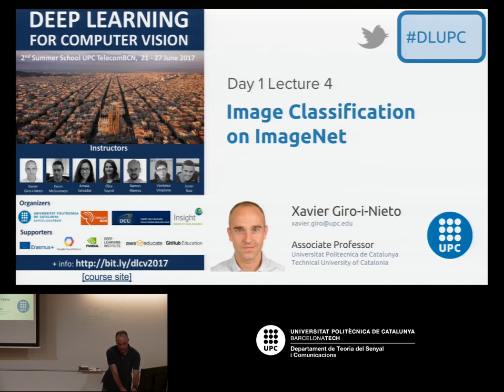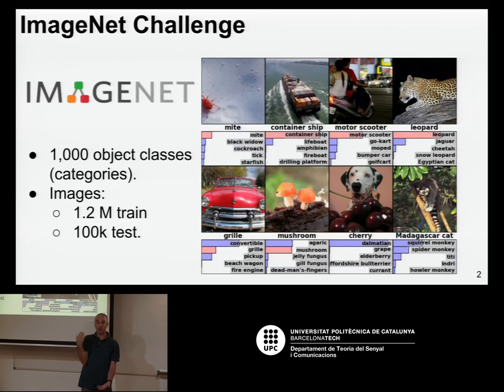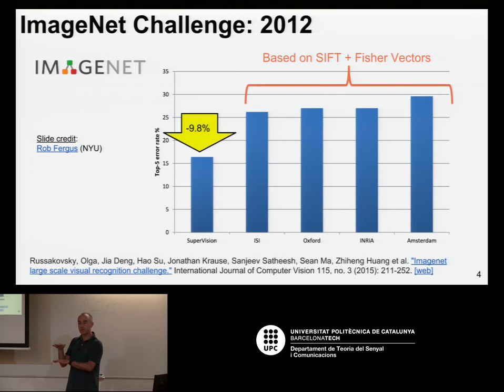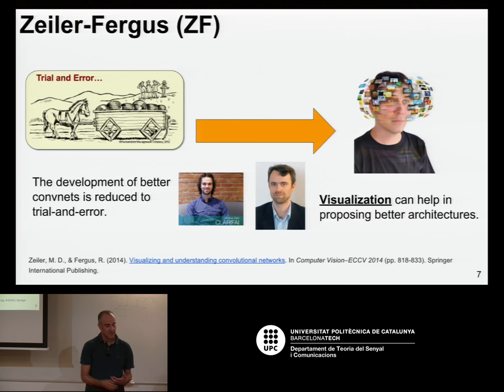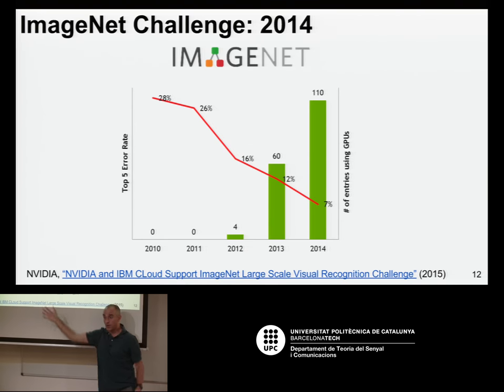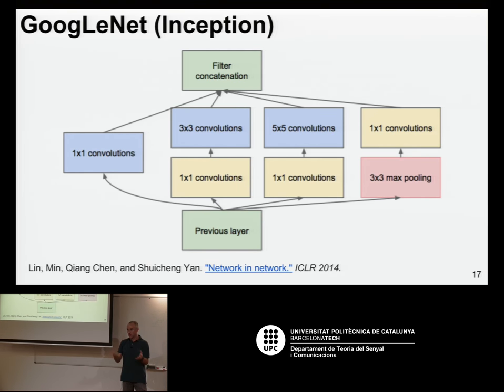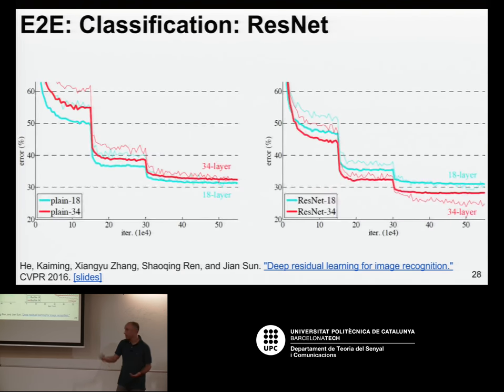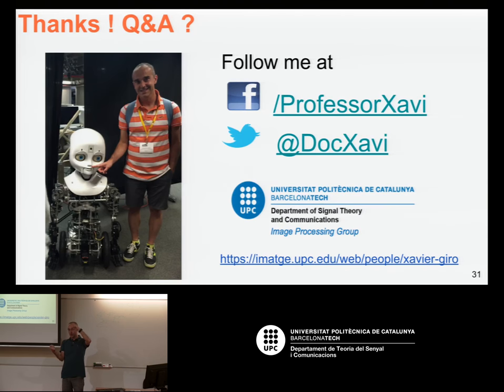Image Classification on ImageNet - Xavier Giró-i-Nieto - UPC Barcelona 2017